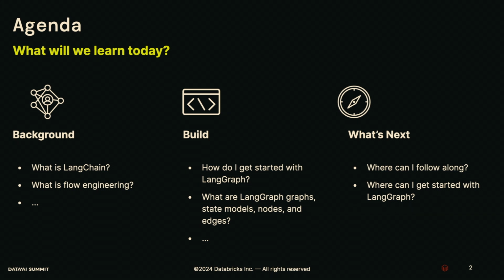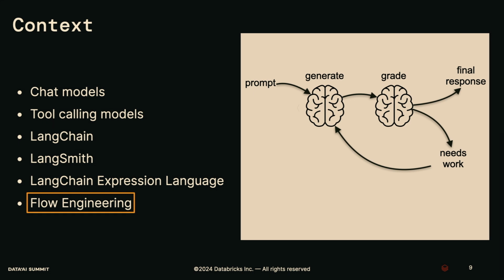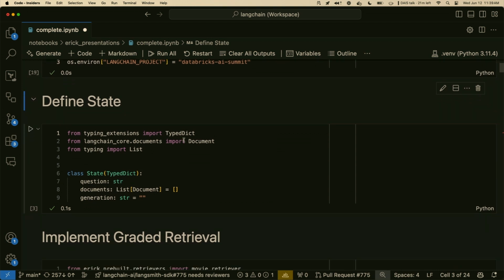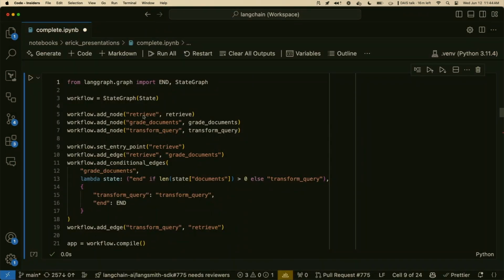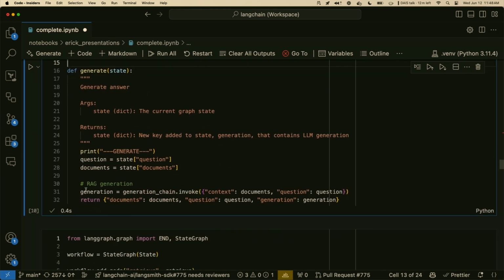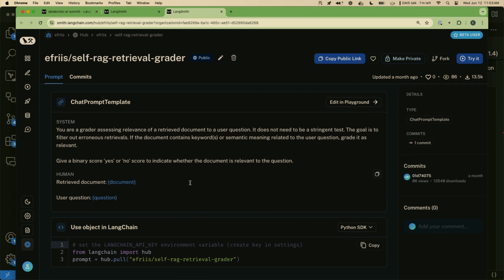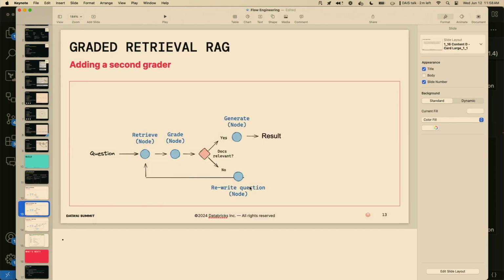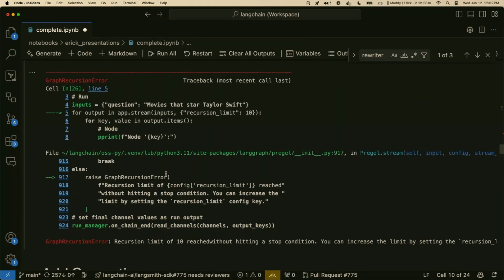Flow Engineering and Agentic RAG with LangGraph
Retrieval Augmented Generation (RAG) applications are one of the fastest ways to deliver value with GenAI to your organization. In this talk, we’ll build an advanced RAG agent using LangChain’s flow engineering framework, LangGraph. We’ll show how LangGraph can be used to build reliable RAG agents that follow a user-defined control flow every time they are run. We’ll also show how to debug your application using LangSmith.

Talk By: Erick Friis, Founding Engineer, LangChain